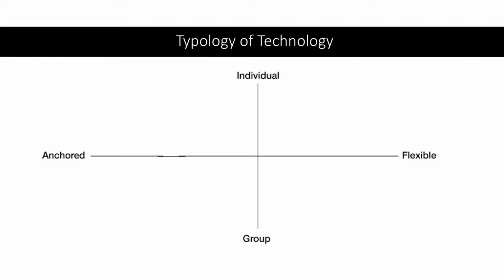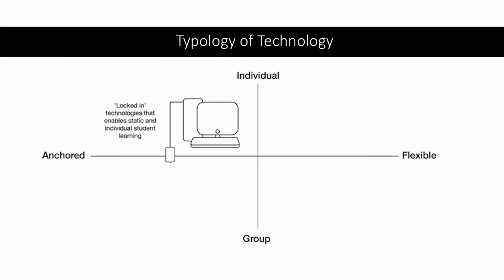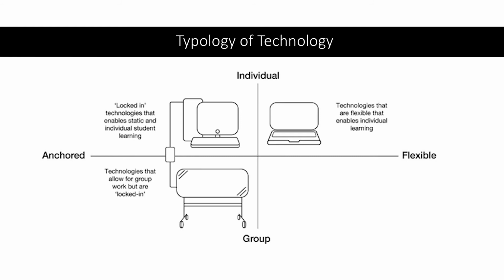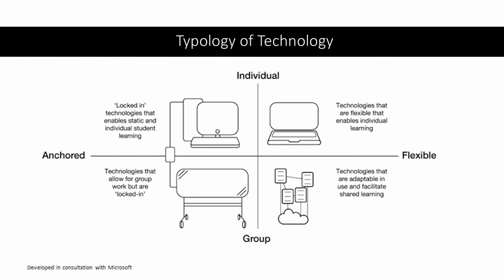The typology of technologies